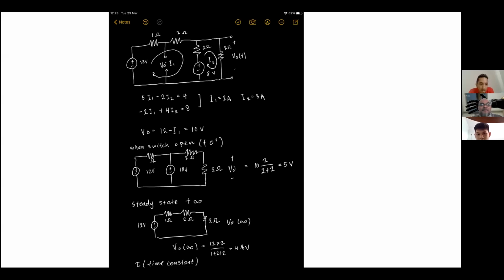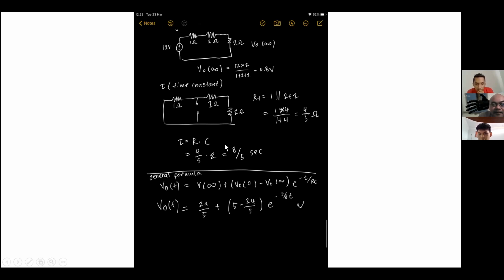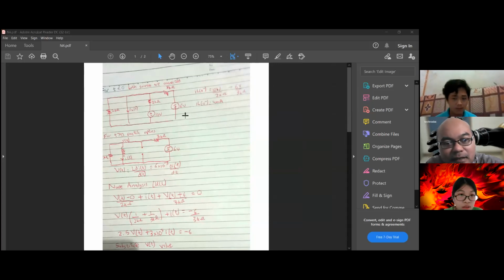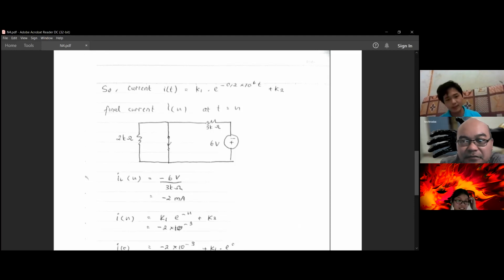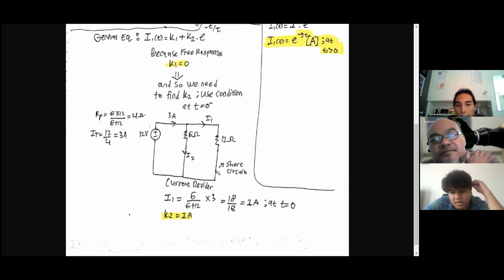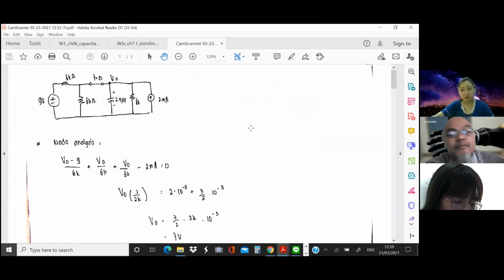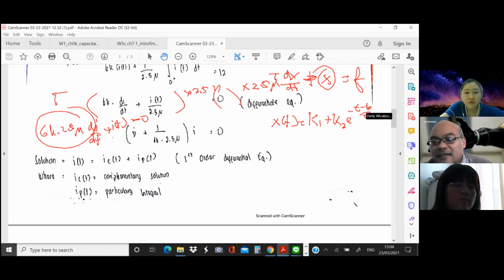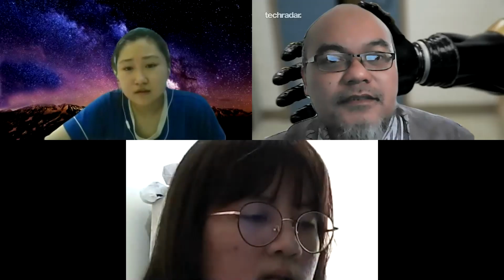ELECTRICAL ENGINEERING 2 (6b): Group Exercise on Transient 1st Order Circuit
In this session, groups of students conducted exercise on transient 1st order circuit, and presented their answers.